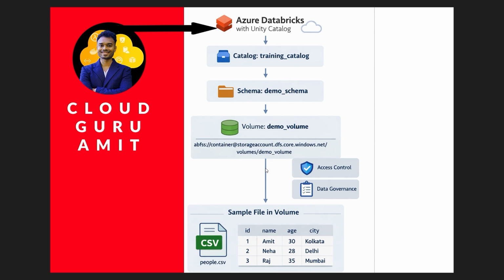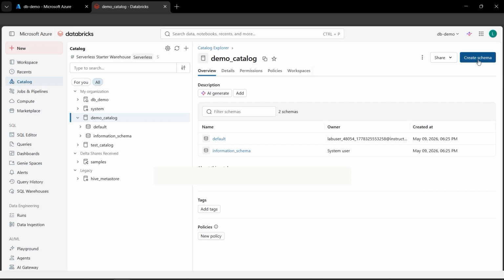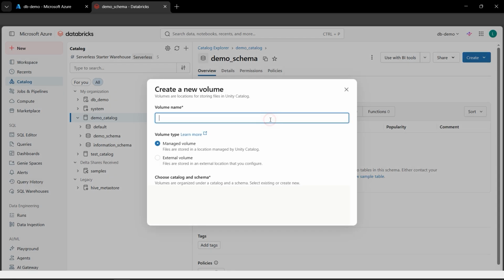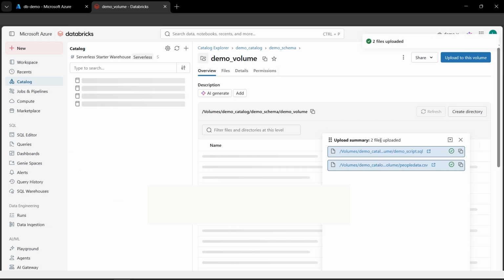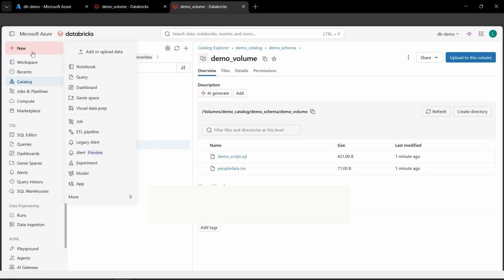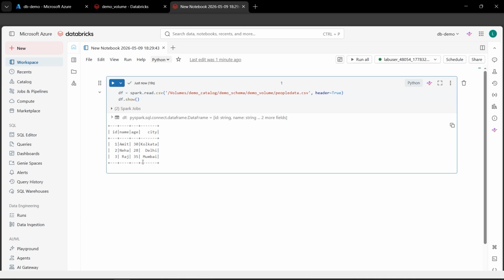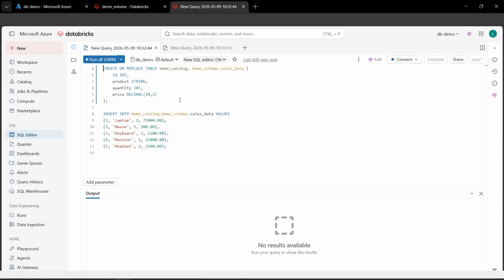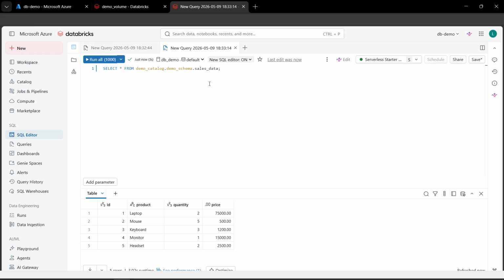Azure Databricks Unity Catalog Hands on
Today let's learn about what is Azure Databricks Unity Catalog Hands on.